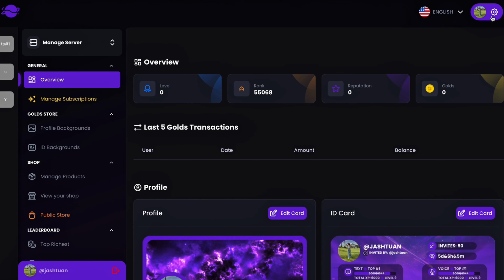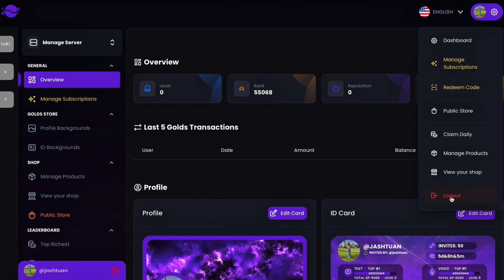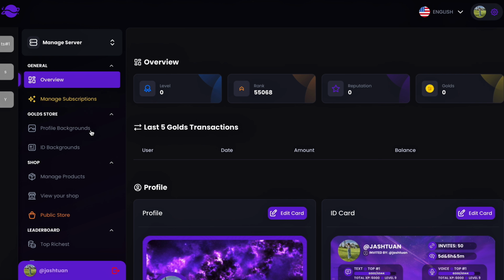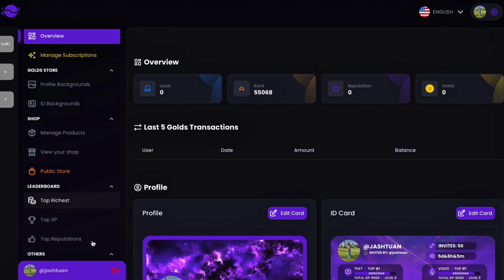NEW*How to Copy Trade MemeCoins Using Nova Bot (NOVA Tutorial)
How to Copy Trade MemeCoins Using Nova Bot (May 2025 Guide)
Want to potentially capitalize on the fast-moving world of memecoins without being an expert trader yourself? Copy trading can be a powerful strategy, and Nova Bot is emerging as a popular tool for this on the Solana network! This comprehensive guide for May 2025 will show you exactly how to copy trade memecoins using Nova Bot. We'll walk you through connecting your wallet, finding successful traders to follow, setting up your copy trade parameters, and understanding the risks involved in this high-volatility market. Get ready to potentially mirror the moves of top Solana memecoin traders!